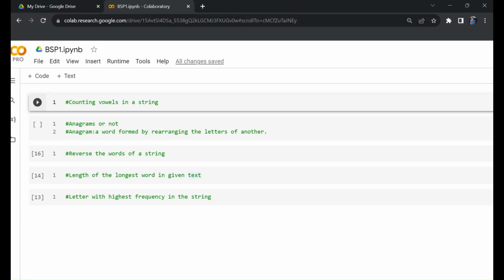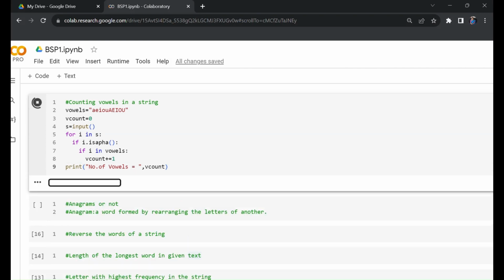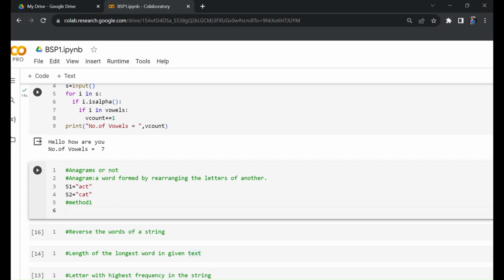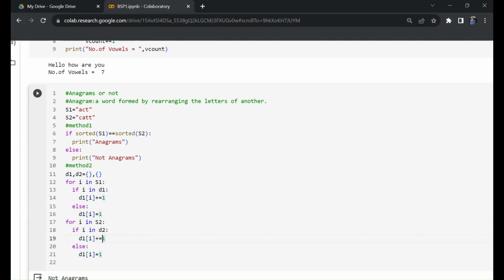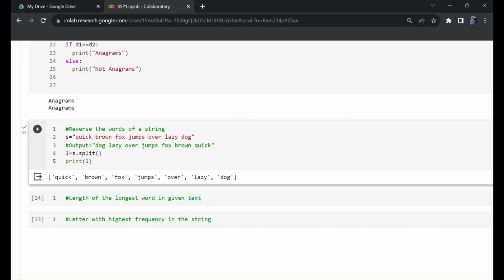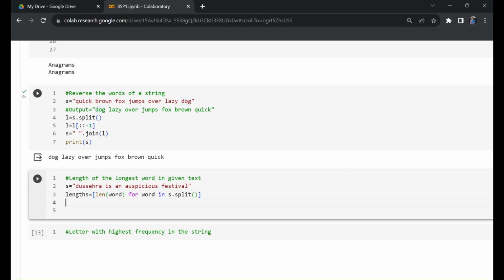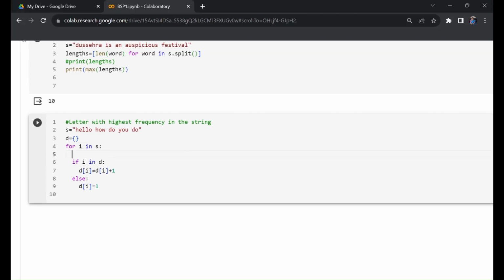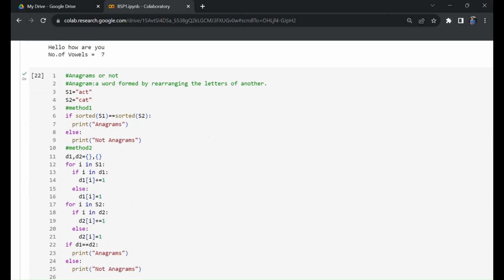2. Basic String Programs in Python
1. Count Vowels
2. Anagrams or not
3. Reverse the words of a string
4. Length of longest word
5. Letter with highest frequency